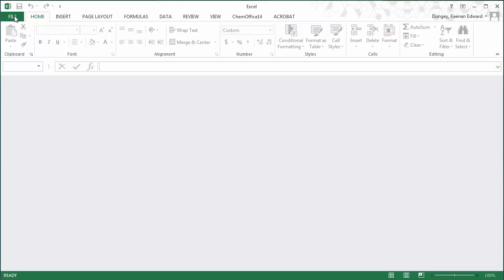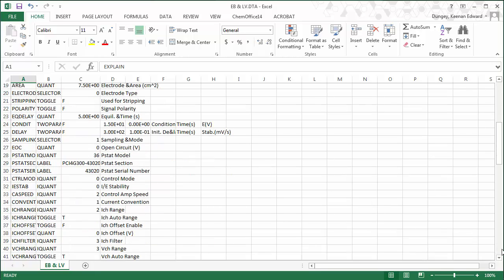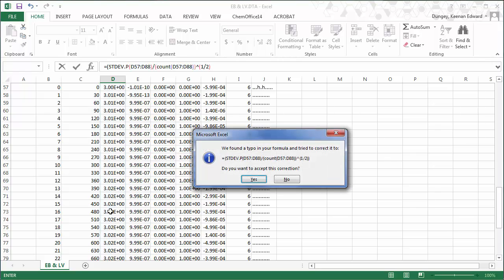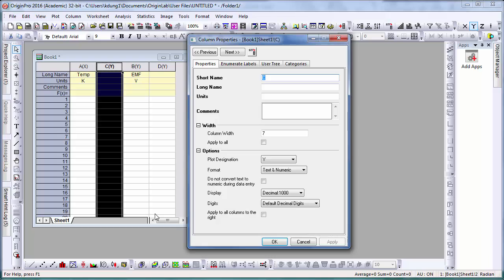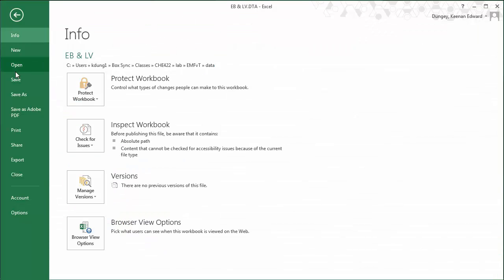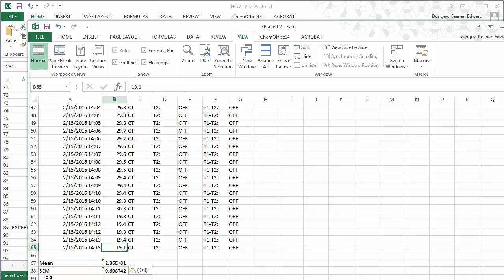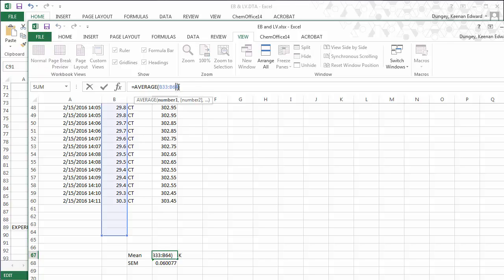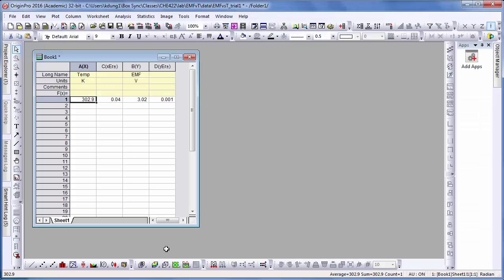importing electrochemistry data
CHE 422 EMFvsT lab.  Import electrochemistry data and thermocouple data into Excel.